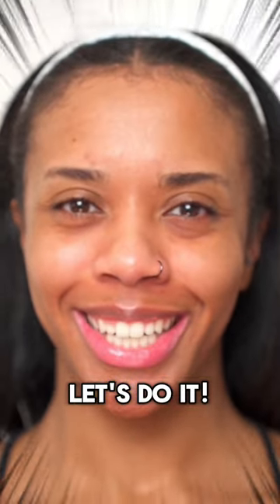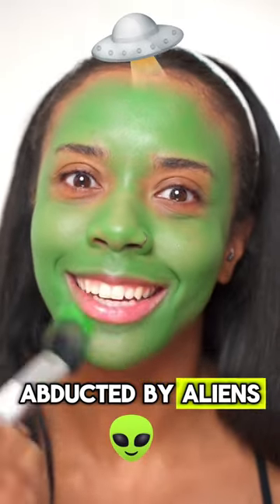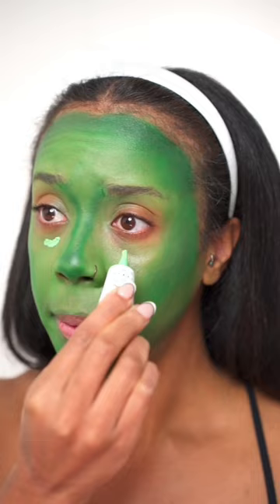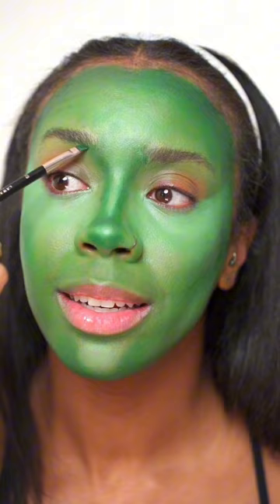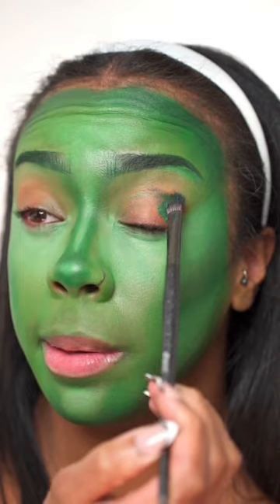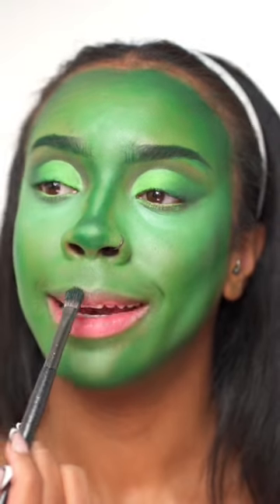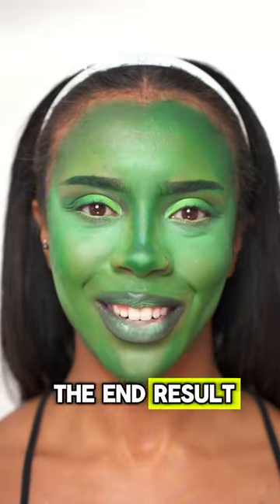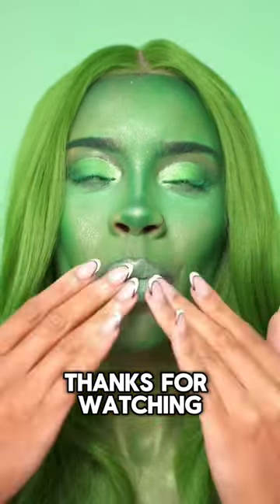CUTE ✅ or FAIL? ❌ Monochrome Makeup Challenge! 😱🎨